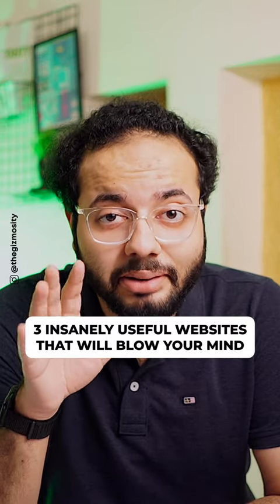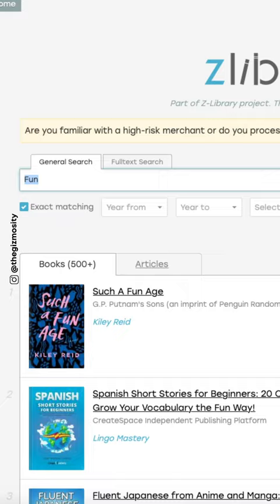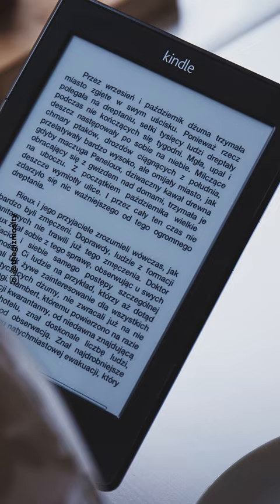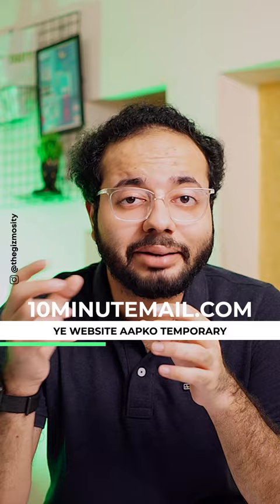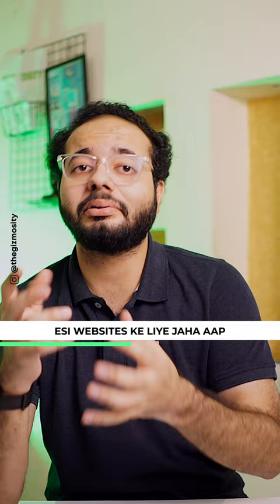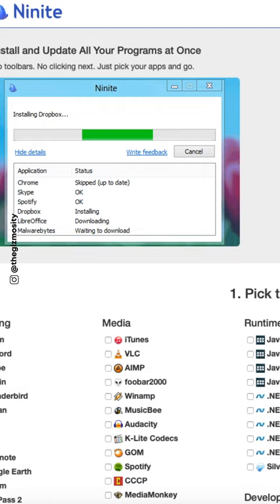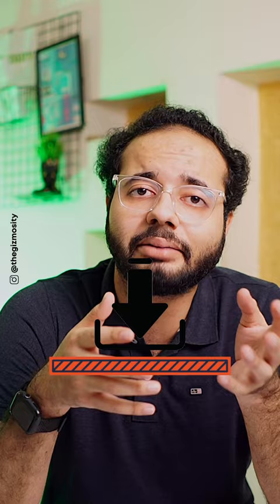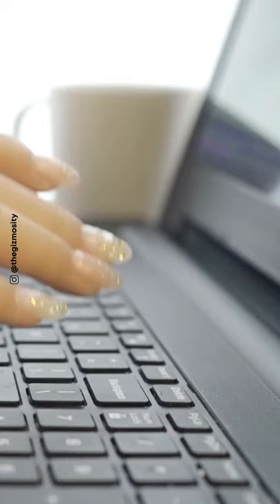3 Insanely useful Websites, that will blow your mind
Here's our gear being used:
Video Editing Machine